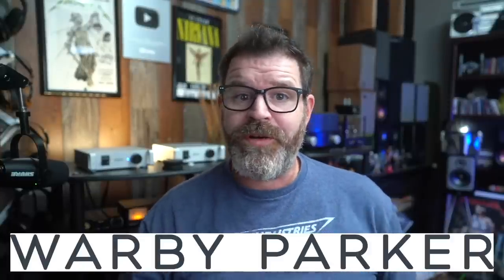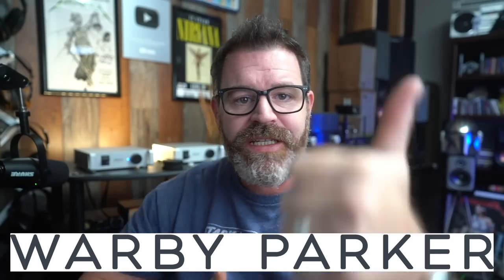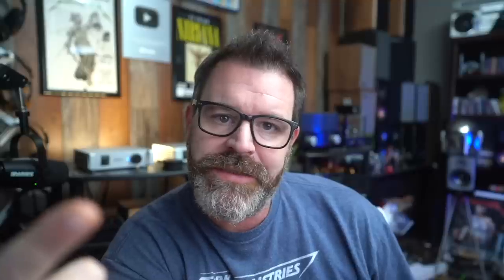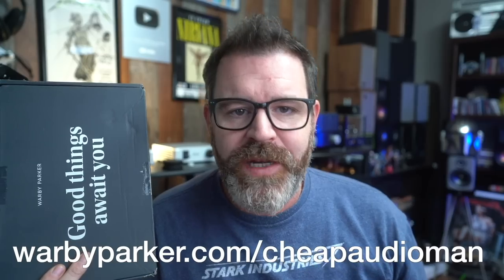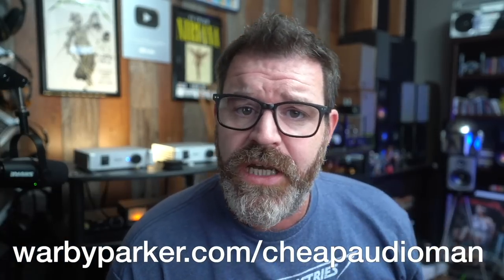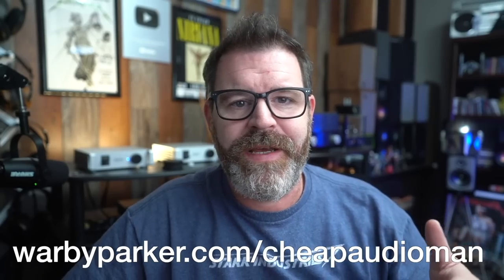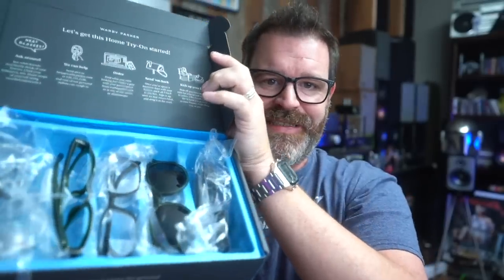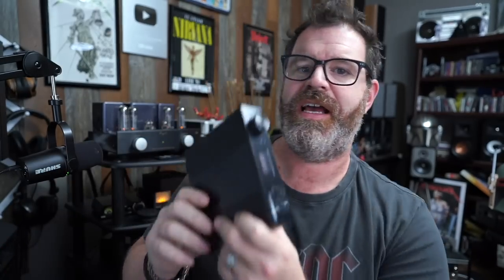Should You Buy Cheap Chinese Amps? 5 Reasons you Should and 2 Reasons you should Not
Aiyima D03
Fosi Audio TB10D

0:00 Start
0:31 Intro
1:42 Sponsored Content Warby Parker
3:37 They're Tiny
5:10 Made w/t US/EU Parts
6:35 Crazy Power?
9:15 They Listen?
10:21 Why U Shouldn't Buy
12:23 Bad Customer Service
13:45 Final Thoughts

Recommended DACs

Subs